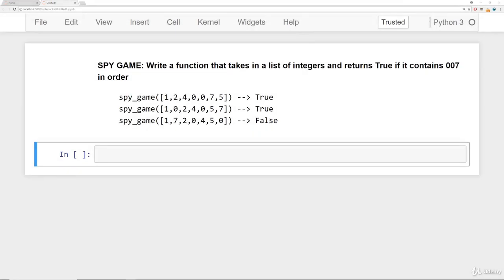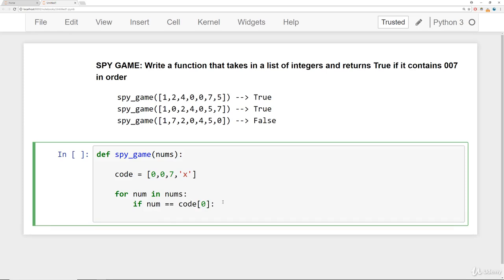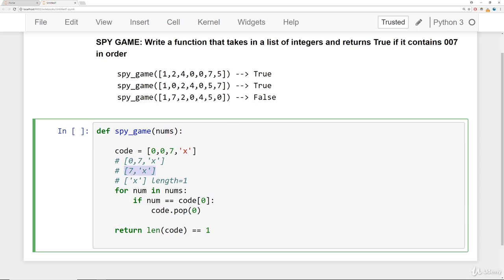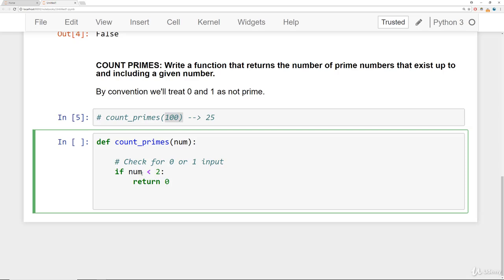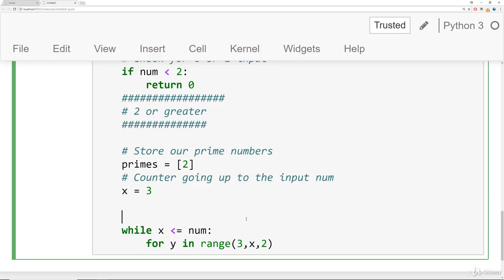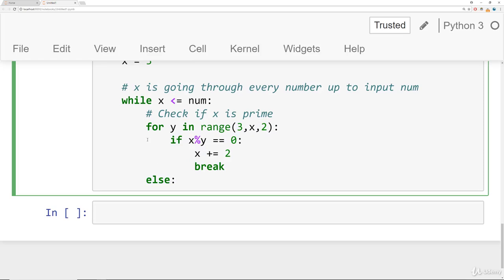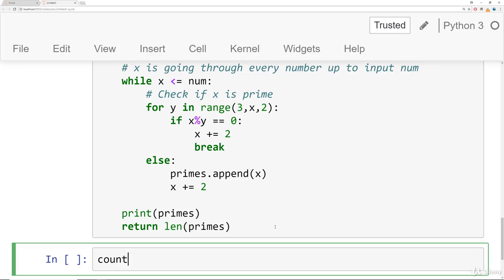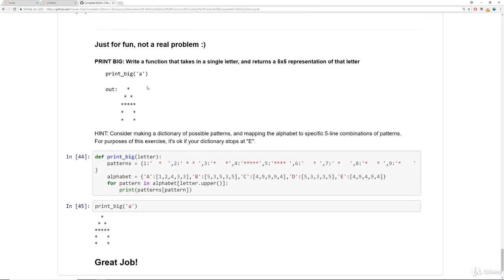19 Function Exercise Solutions Challenge Problem